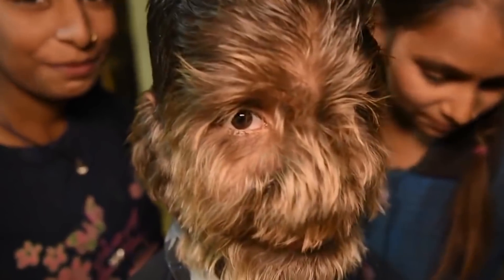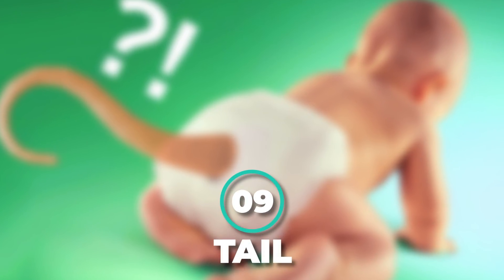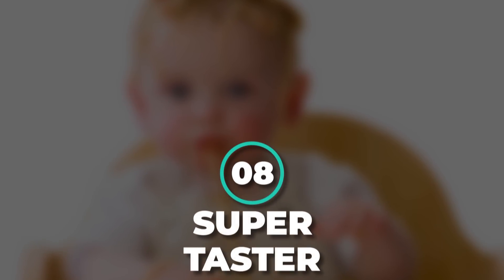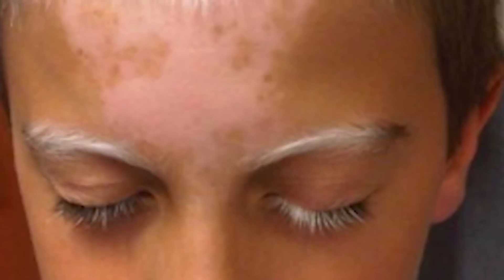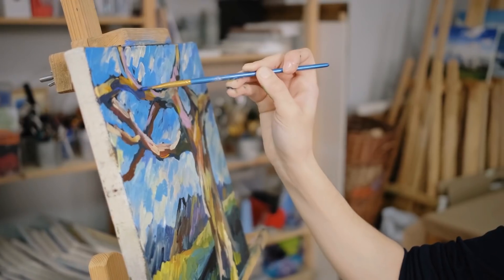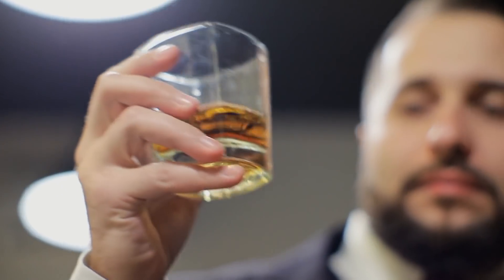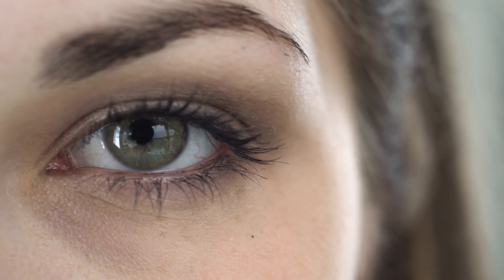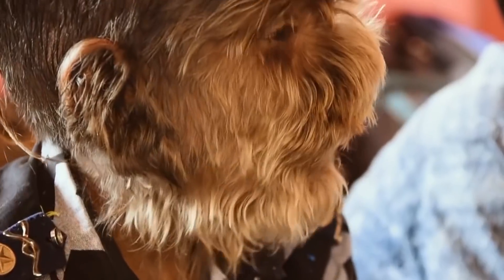10 Most Useless Human Mutations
10 Most Useless Human Mutations

50M Videos is the #1 place for all your heart warming stories about amazing people that will inspire you everyday.

Sometimes people are born with genetic mutations that may hinder their lives. Some of
these mutations are really useless and serve no purpose other than embarrassing them.
let’s look at 10 most useless human mutations.
Number 10) Clubbed nails
Clubbed nail is one of the most useless human mutations. It is a change in the structure
of fingernails or toenails in which the finger and nail takes on the appearance of an
upside-down spoon, and become red and sponge-like which looks very uncomfortable.
Clubbing may be a normal, inherited trait but in many cases, it is roughly 90% of cases
are related to lung cancer. In clubbing, the nail beds soften. The nails may seem to
&quot;float&quot; instead of being firmly attached. Clubbing most often comes on gradually, but
may occur fairly rapidly for some people. For people with secondary clubbing, the
symptom may go away after successful treatment of the underlying cause. Nobody is
quite certain why clubbing occurs, and there are probably several mechanisms. It&#39;s
thought that for many people, less supply of blood in the distant regions of the fingers
results in the formation of connective tissue leading to the appearance of clubbing. It is
just a useless and ugly human mutation that no one wants.
Number 9.) Tail

You might be thinking how can humans have tails. You might be surprised to know that,
according to science, tails were common in humans and everyone had them. People
who did not have them were called different and weird. Fascinating, isn’t it? Now tails
are very rare in humans. The occurrence of human tail is a phenomenon of great
interest to both lay and medical community. There are only 40 cases of true human tails
reported in literature, hence this condition warrants review. This condition usually
presents in newborns, causes anxiety and fear in parents, hence it is brought to medical
attention very early. Babies born with a vestigial tail will need to undergo an imaging test
such as an MRI or an ultrasound. This is necessary to classify the tail and make sure it
isn’t associated with a medical condition like spina bifida, which can be very dangerous.
Surgery is the treatment for a vestigial tail. Because a “true” vestigial tail is composed of
adipose and muscular tissue, doctors can quickly remove these types of tails with a
simple surgery. This procedure doesn’t cause any residual side effects. Would you want
your newborn to be born with tails?
Number 8.) super tasters
A supertaster is a person who tastes certain flavors and foods more strongly than other
people. The human tongue is wrapped in taste buds. The small, mushroom-shaped
bumps are covered with taste receptors that bind to the molecules from your food and
help tell your brain what you’re eating. Some people have more of these taste buds and
receptors, so their perception of flavor is stronger than the average person.
Supertasters are particularly sensitive to bitter flavors in foods such as broccoli,
spinach, coffee, beer, and chocolate. Most scientists agree that supertasting is a really
useless human mutation and it is very common. About 25 percent of the population

qualifies as supertasters. Women are more likely to be supertasters than men.
Supertasters may seem like picky eaters. They may even have a lengthy list of foods
they won’t eat simply because the food is so unpleasant. Indeed, certain foods aren’t
going to find their way into a supertaster’s grocery cart, like broccoli, spinach. Who even
eats those?Number 7.) Piebaldism
Do you hate your white chunk of hair or unpigmented skin that you were born with?
Blame it on the useless human mutation known as piebaldism. Piebaldism is a genetic
condition, typically present at birth, in which a person develops an unpigmented or white
patch of skin or hair. The cells that determine eye, skin, and hair color are absent in
certain areas in those with piebaldism. These cells are called melanocytes. In nearly 90
percent of those affected, the area of piebaldism is seen as a patch of white hair near
the forehead, also called a white forelock. Some people may have areas of
unpigmented skin or hair in the eyelashes, eyebrows, and skin under the larger
unpigmented area of the white forelock as well. It is completely harmless and useless
mutation that some people are born with. There seems to be no treatment for it.
Number 6.) colorblindness
Color blindness occurs when you are unable to see colors in a normal way. It is also
known as color deficiency. Color blindness often happens when someone cannot
distinguish between certain colors. This usually happens between greens and reds, and
occasionally blues. In the retina, there are two types of cells that detect light. They are
called rods and cones.